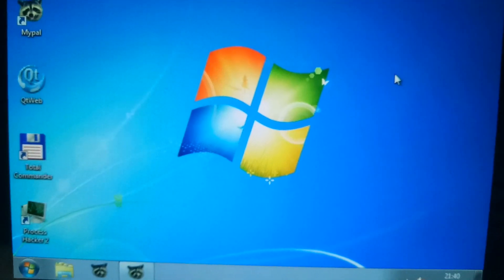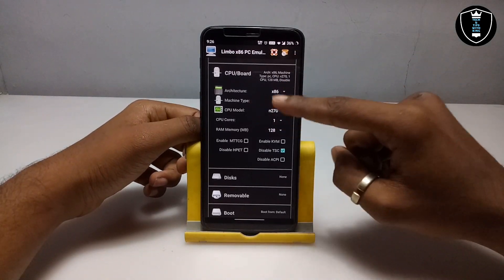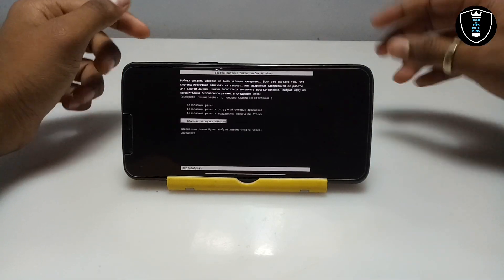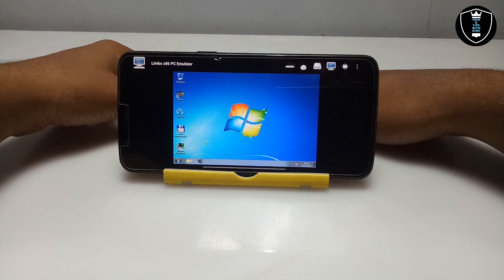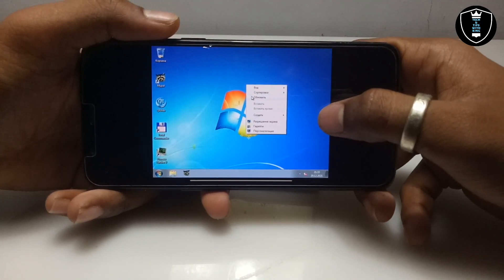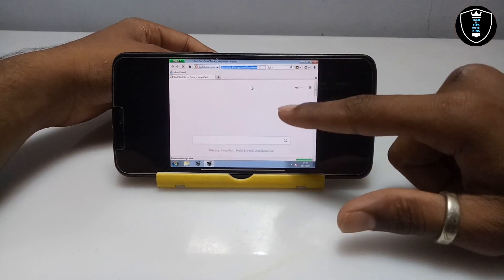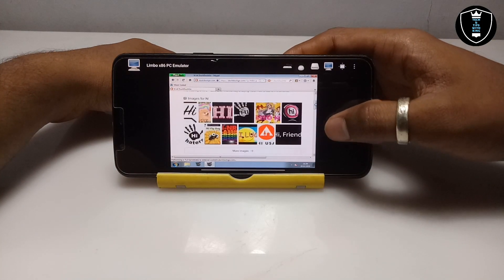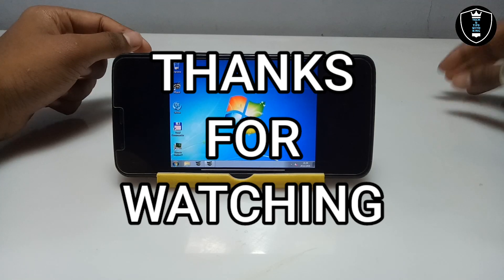Run Windows 7 in Android Phone with Internet Using Limbo PC Emulator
How to run windows 7 in Android Phone Using Limbo PC Emulator with internet accessible you can run fully working windows 7 in your Android device with perfectly working internet in it. Lot of people keep asking for this video so there is the video on windows 7 in Android with internet accessible.